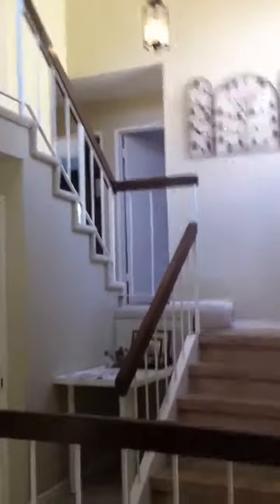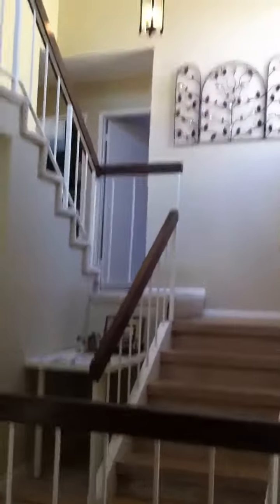Costa Mesa Townhomes - Village Creek Home for Sale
Holly Schwartz is proud to represent Costa Mesa townhomes like this one in Village Creek.